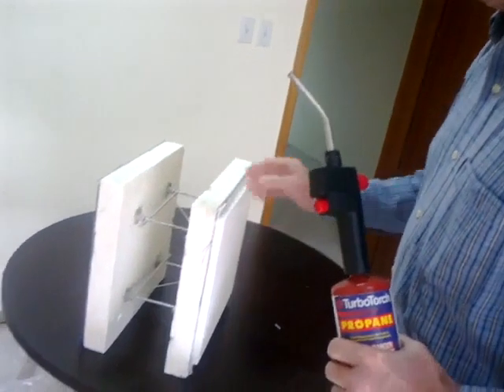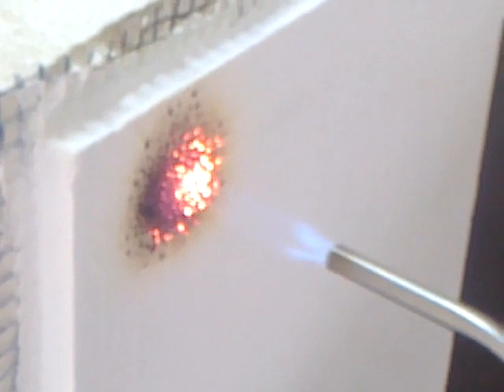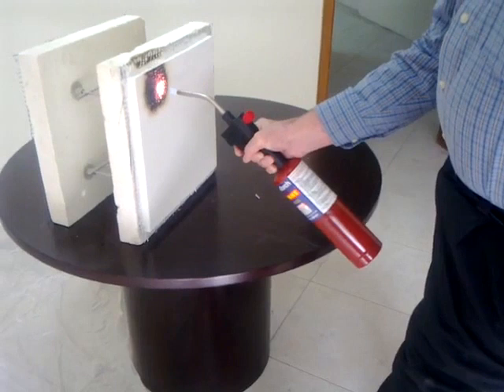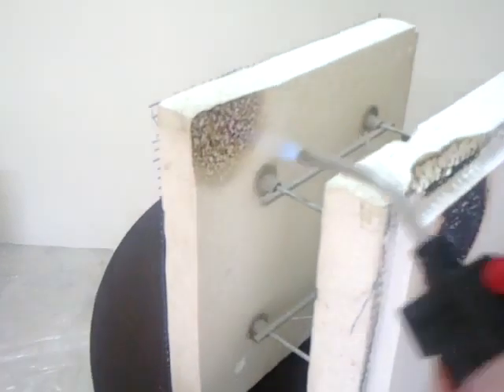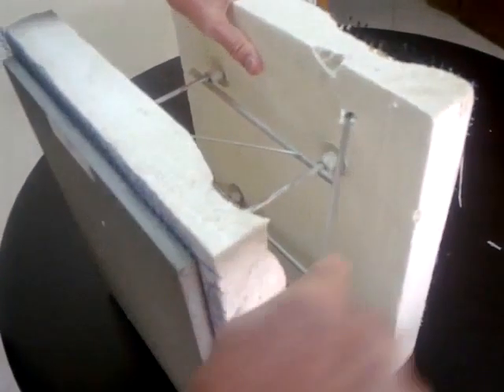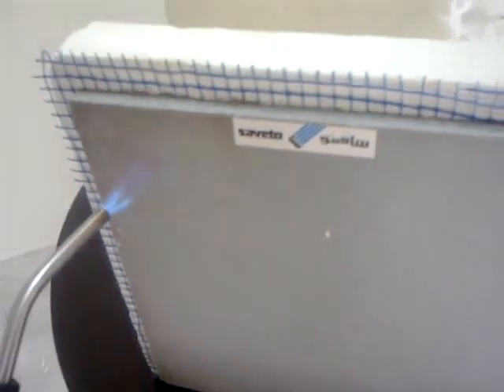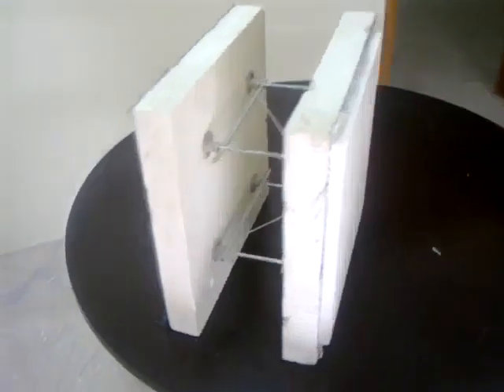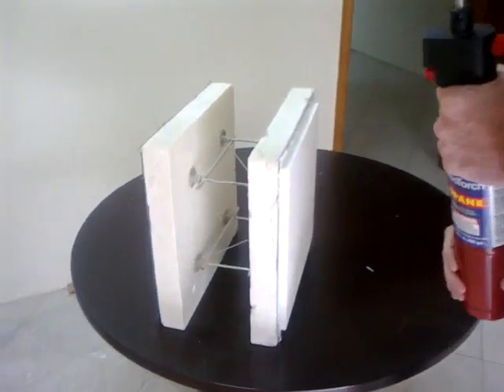NoFire Test on Polystyrene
NoFire live test on Polystyrene building forms. The tst is done for the outer layer of the wall covered with dry wall.

amazing results!